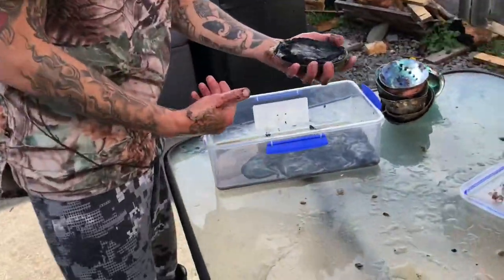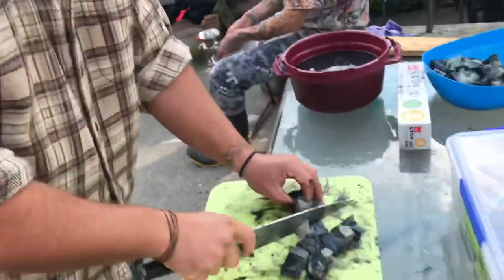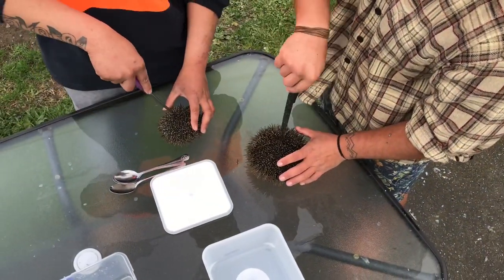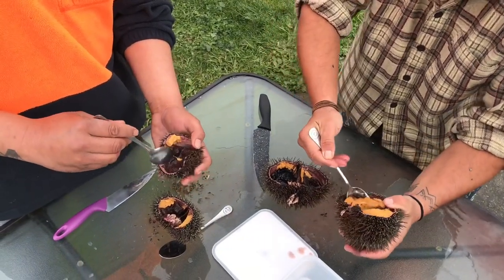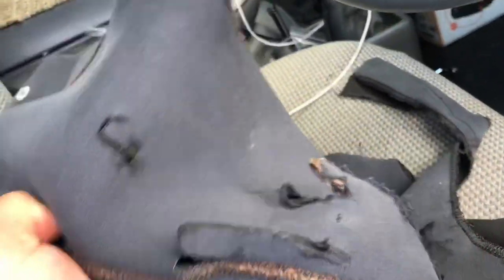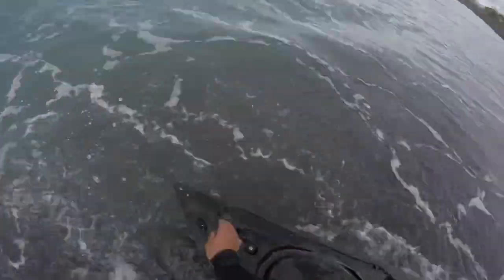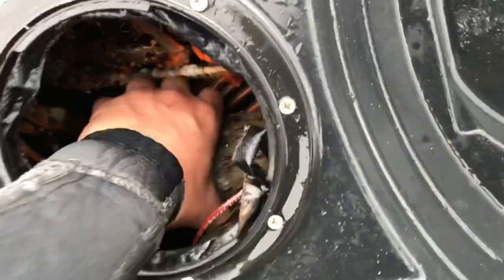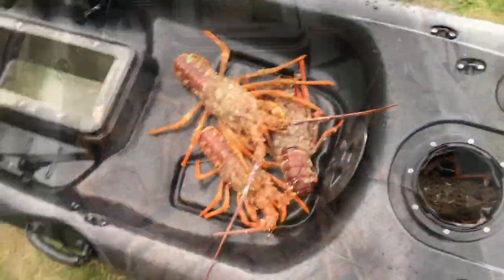Vlog 2 - koura and poha Kina